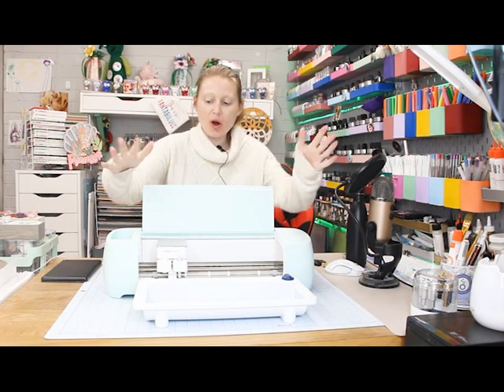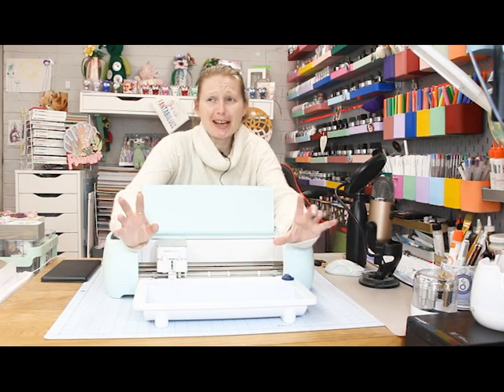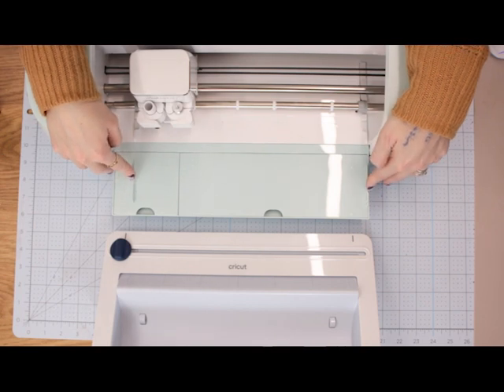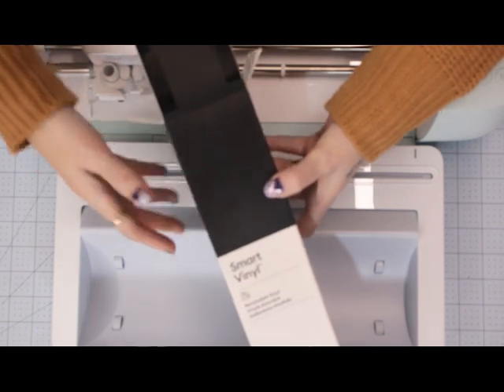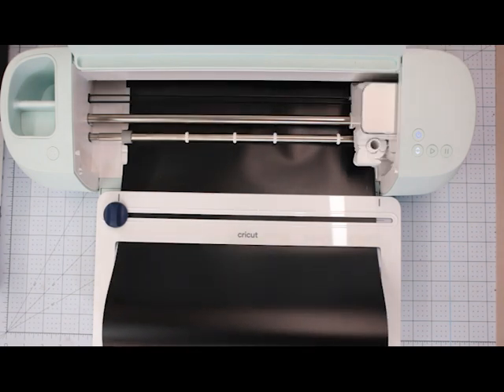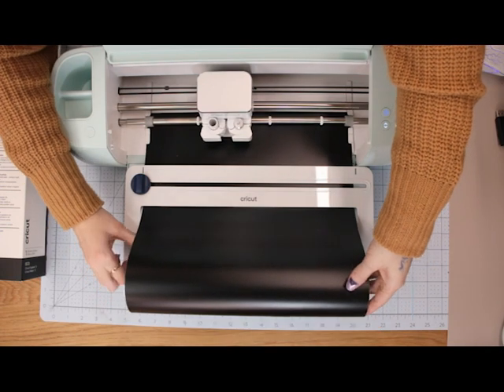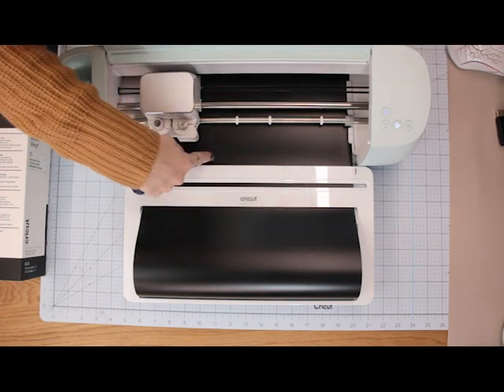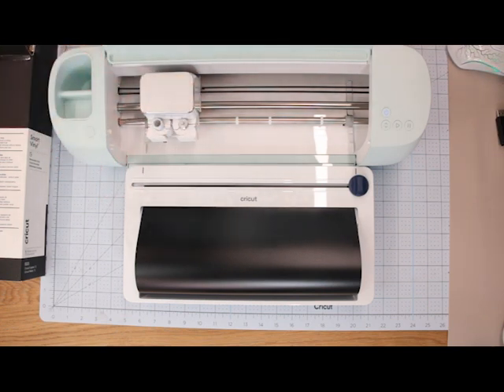Explore 3 & Maker 3 Smart Materials Roll Holder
EEEKKK! I think this is my favourite product! I am so in love with this little lump of plasticy goodness. Who knew an inaminate object would get me so excited!  It's a must for smart material rolls to keep everything neat and tidy.

Here are some videos but there are more coming in the next couple of days.